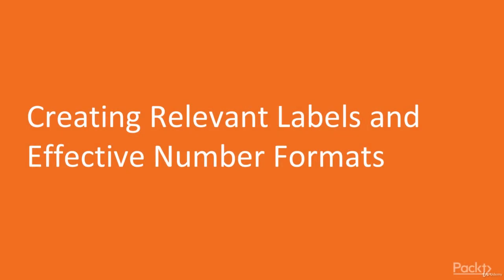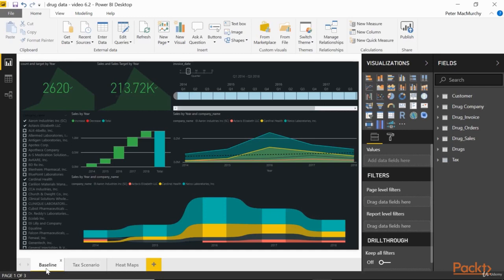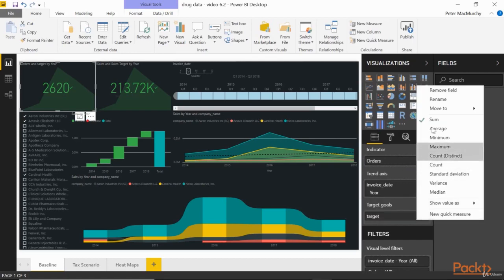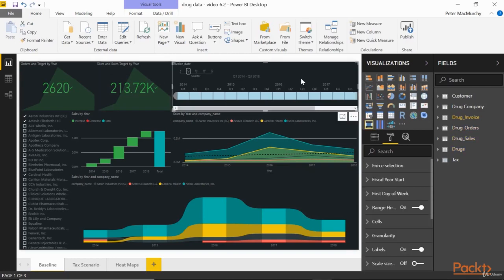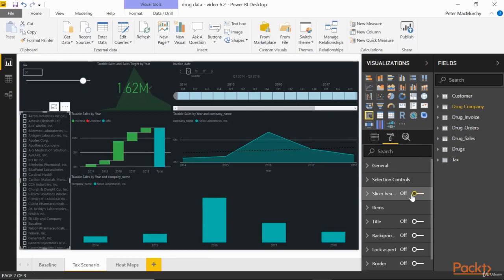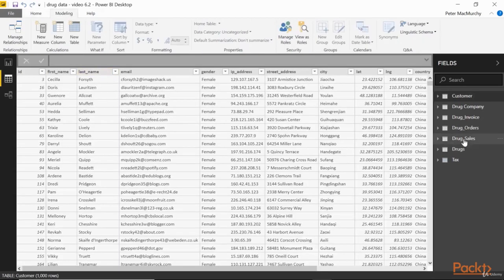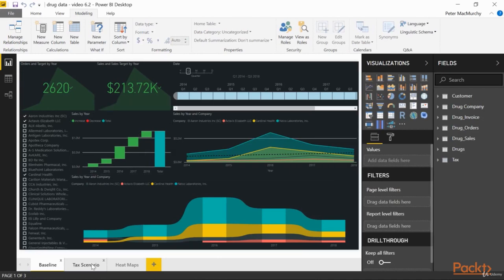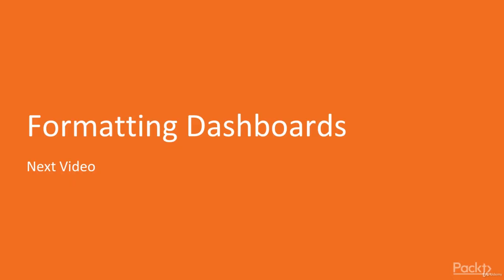061 Creating Relevant Labels and Effective Number Formats FreeCourseWeb com